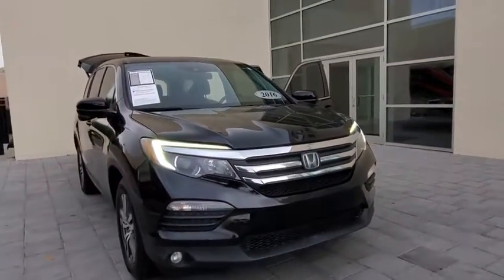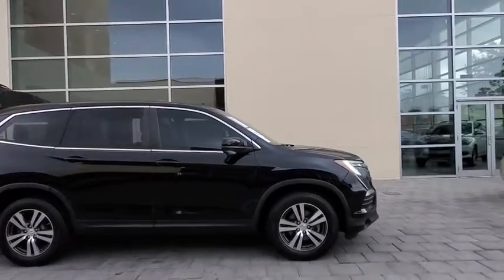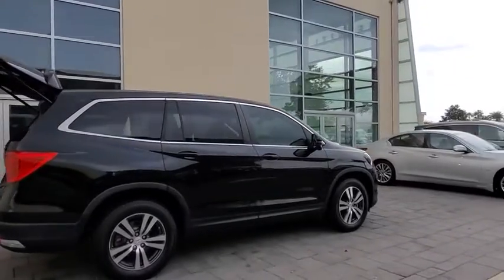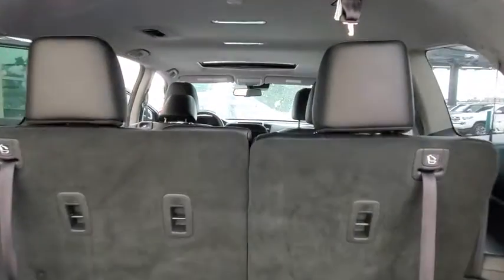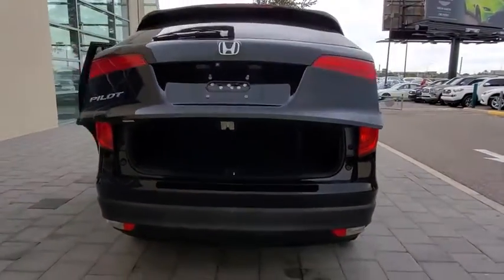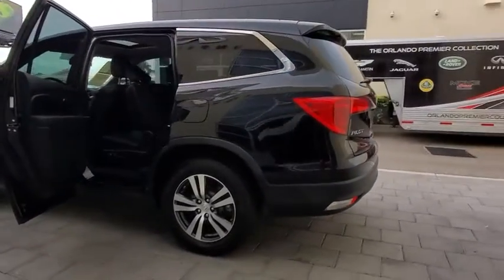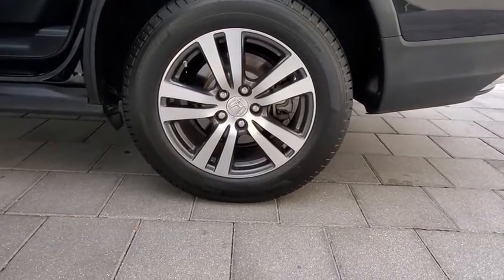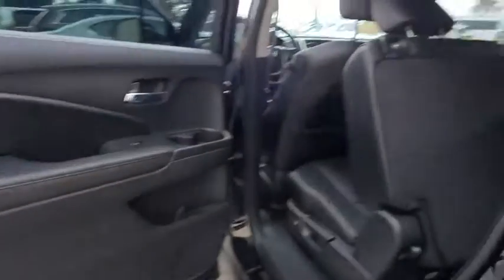2016 Honda Pilot Orlando, Winter park, Clermont, Merritt Island, Tampa, FL U015089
Used 2016 Honda Pilot available in Orlando, Florida at Orlando Infiniti

Orlando Infiniti
4237 Millenia Blvd

CARFAX 1-Owner, Clean. EX-L trim, Crystal Black Pearl exterior and Black interior. EPA 27 MPG Hwy/19 MPG City! Sunroof, 3rd Row Seat, Heated Leather Seats, Power Liftgate, Alloy Wheels, 60 Day/2000 mile POWERTRAIN Warranty. READ MORE!SILVER PLUSSilver Plus Certification includes a thorough 125-point safety inspection. Most Silver Plus vehicles qualify for competitive APR finance rates and extended warranties. All are detailed at the time of purchase.BUY WITH CONFIDENCECARFAX 1-OwnerKEY FEATURES INCLUDELeather Seats, Third Row Seat, Power Liftgate Rear Spoiler, MP3 Player, Sunroof, Aluminum Wheels, Remote Trunk Release, Privacy Glass, Keyless Entry. Honda EX-L with Crystal Black Pearl exterior and Black interior features a V6 Cylinder Engine with 280 HP at 6000 RPM*. 60 Day/2000 mile POWERTRAIN Warranty.EXPERTS REPORTDespite being appreciably more spacious and functional inside than most competitors, the Pilot is actually smaller and lighter than them as well. This relatively low weight combines with a stiffer structure to make the 2016 Honda Pilot feel impressively solid.  -Edmunds.com. Great Gas Mileage: 27 MPG Hwy.VISIT US TODAYAnother great deal on a Pilot at Orlando Infiniti. Central Florida and surrounding areas Infiniti dealer. Orlando Infiniti was one of the first Infiniti dealerships to open its doors in the United States back in 1989. Since then, we have consistently ranked amongst the top Infiniti dealers in the country, in both sales volume and overall customer satisfaction.Stop by and visit us at our Millenia and Sanford locations.Pricing analysis performed on 10/31/2019. Horsepower calculations based on trim engine configuration. Fuel economy calculations based on original manufacturer data for trim engine configuration. Please confirm the accuracy of the included equipment by calling us prior to purchase.